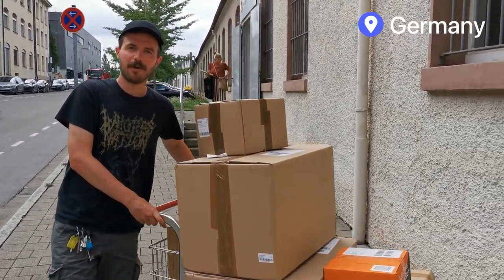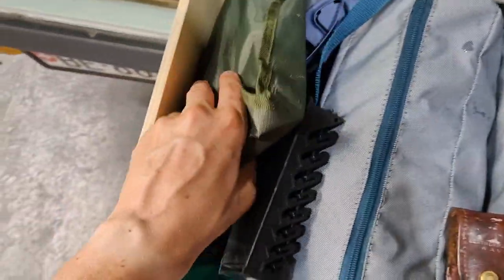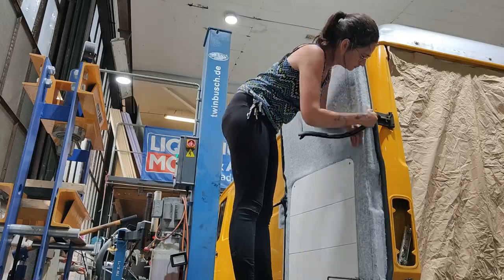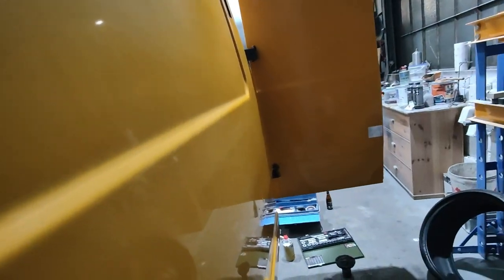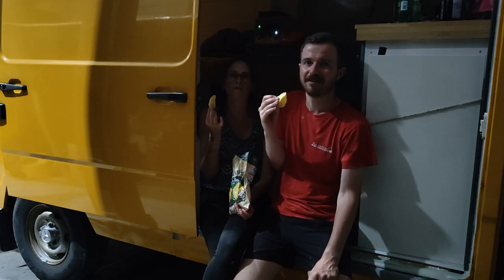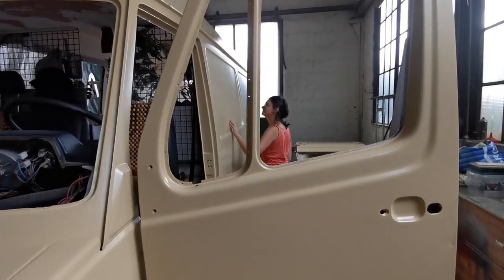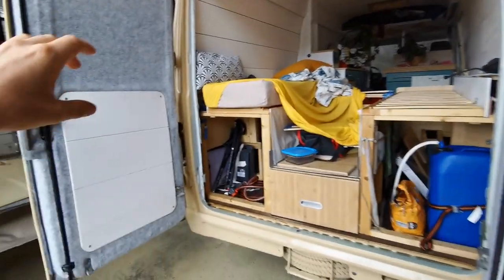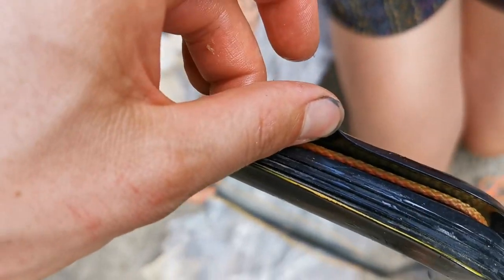Full color change of a Mercedes Van: What have we learned ! part. 1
Step into the heart of our practical endeavor as we revitalize our trusty Mercedes T1, named 'Mochi.' This straightforward video offers a glimpse into our four-day project, where hard work, determination, and a touch of weariness brought us closer to our dream of embarking on global overland expeditions, beginning in 2024.

🛠️ Detail by Detail Renewal: Follow us as we delve into the meticulous process of breathing new life into 'Mochi.' While not every single moment is captured, you'll witness the effort put into tasks like cleaning, sanding, rust treatment, and the steps involved in restoring the vehicle's appearance. Special thanks to Colorbase, an online store offering top-notch service and the best prices, for providing us with the products we needed for this project.

🔧 A Realistic View: This video provides a grounded perspective of our journey. There were challenges, along with long hours of work and limited breaks. Nevertheless, a sense of accomplishment and anticipation fueled our progress.

🌟 Taking Strides Towards Our Goal: As 'Mochi' takes on a refreshed look, we're edging closer to our ambitious goal of global exploration. This video is a testament to the practicality and determination that underpins our journey.

🎥 Join Our Practical Expedition: Experience the unfiltered adventure – the genuine moments that define our DIY experience.

Hi travel lovers !

We're Mélanie and Norman, two passionate overlanders who met on a working holiday and share a love for expedition, food, nature, and all the amazing adventures that come with it.

We're currently in Switzerland, building our own home on wheels with an old Mercedes van, Mochi. And the best part? We're setting off on a journey around the world starting in the summer of 2024! We're beyond excited!

Follow us as we explore new destinations, try local foods, immerse ourselves in different cultures, and share unforgettable experiences along the way. Our van, Mochi, is more than just a vehicle - it's a symbol of our love for freedom, adventure, and living life on our own terms.

Want to join us on this journey? Check out our Instagram account @mochi_overland and on YouTube for updates, travel vlogs, tips, and everything related to the van life lifestyle. We can't wait to share our story with you and make some amazing memories together!!

Cheers,

00:00 Intro
00:19 Cleaning and Product introduction
01:45 Disassembling
05:39 Sandpapering
08:31 Masking
09:05 Spray painting
09:25 Revealing
11:00 Assembling + how to reassemble windows
12:17 What we have learned + Close shoot of the new Mochi